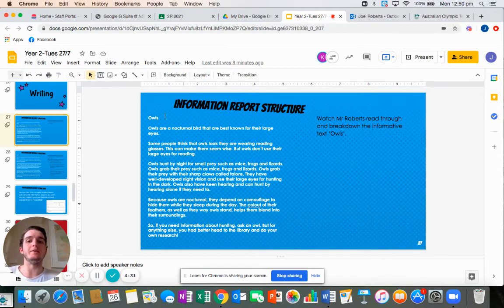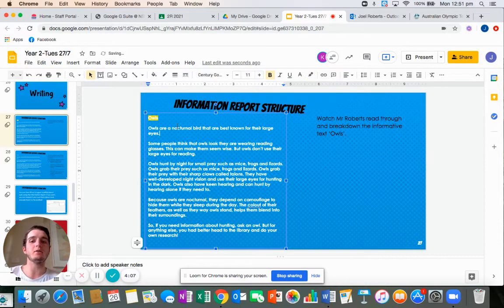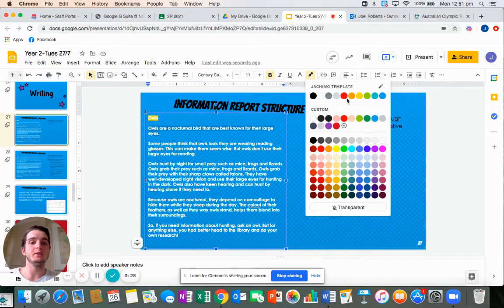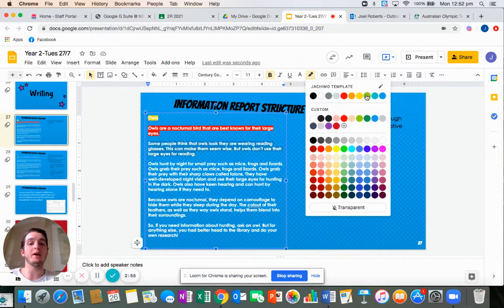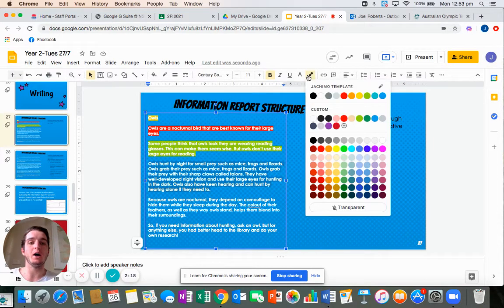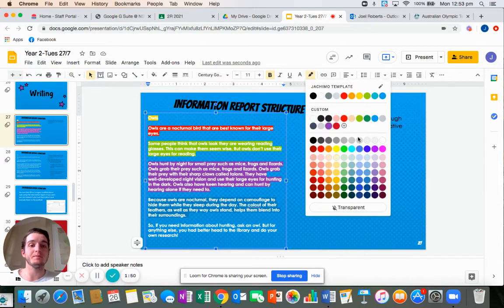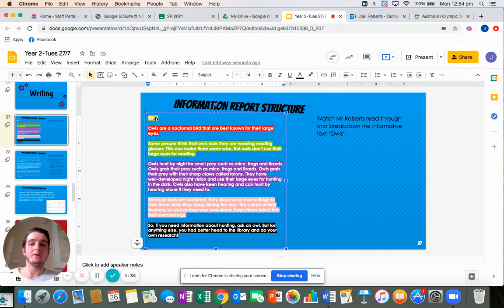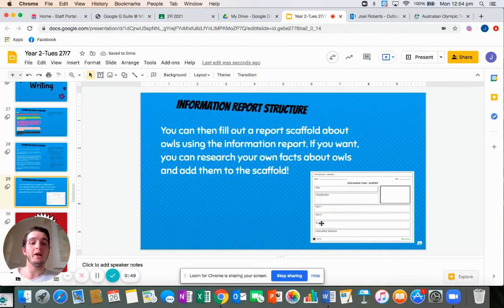Informative Text Structure